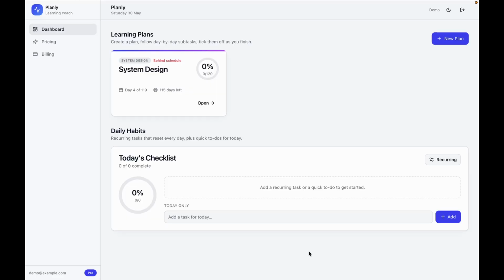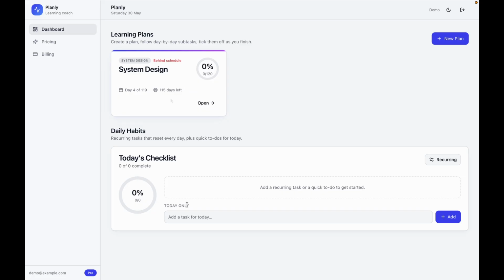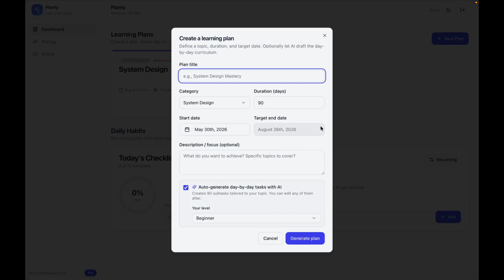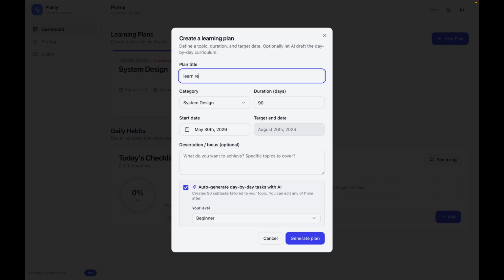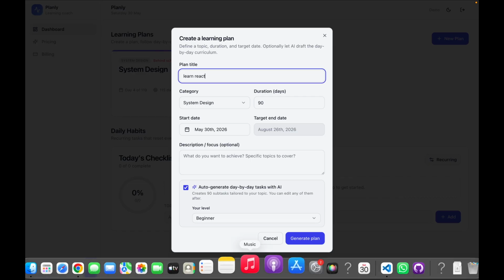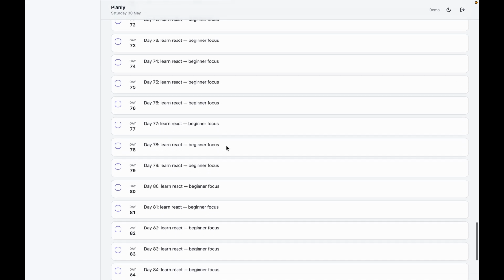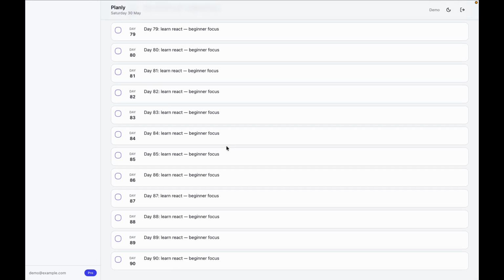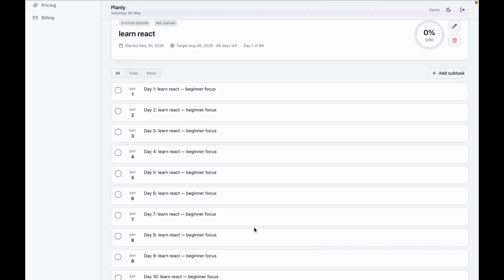Stop Quitting Skills You Learn — I'm Building the Fix | Planly Day 1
I kept starting courses and quitting by week 2.
No plan. No structure. Just chaos.

So I decided to build my own solution — Planly.
A personal learning planner built completely from scratch.

In Day 1, I cover:
✅ What Planly is and why I'm building it
✅ The full dashboard walkthrough
✅ How the Roadmap creator works
✅ The To-do list feature

This is Day 1 of building in public.
If you're a student trying to actually stick to learning — this series is for you.

👇 Drop in the comments: What skill are YOU trying to learn right now?